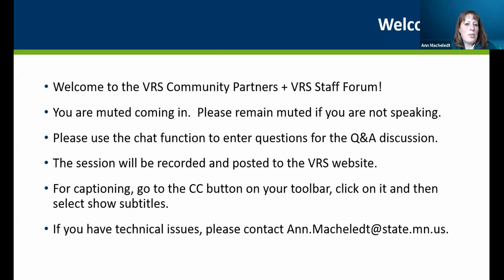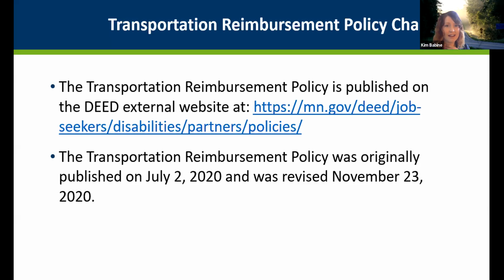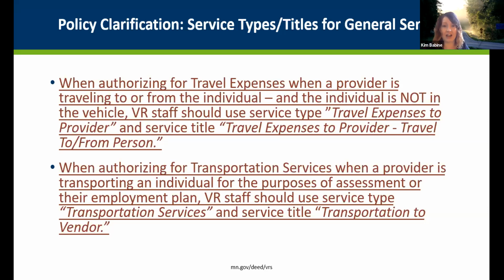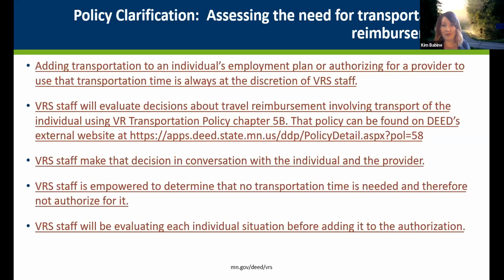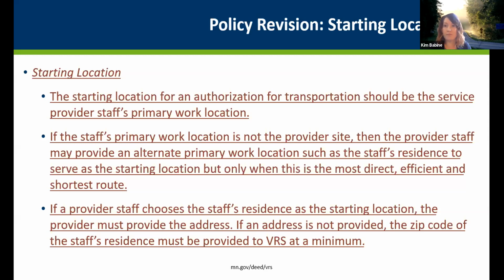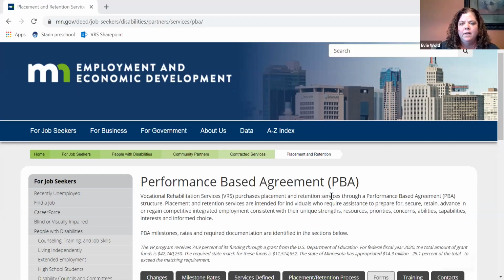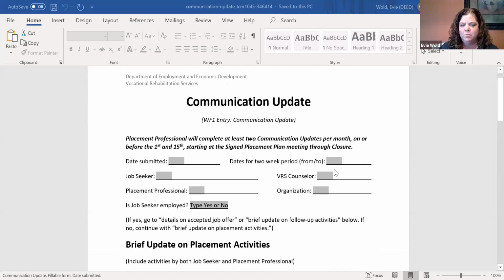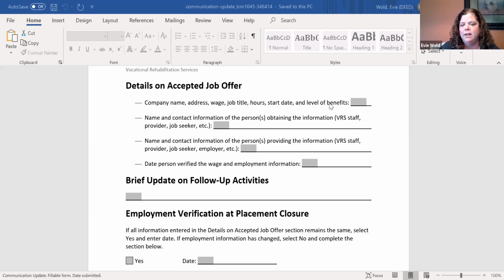VRS Community Partners + VRS Staff Forum